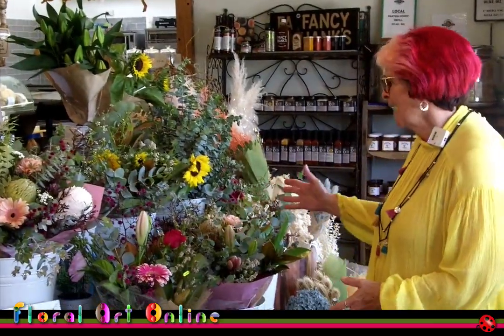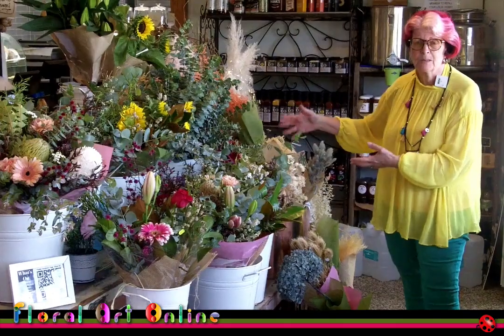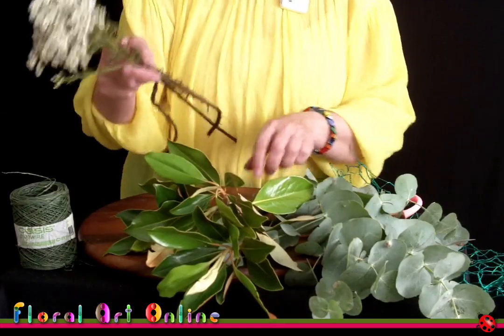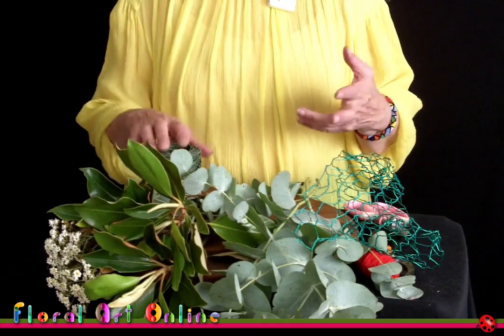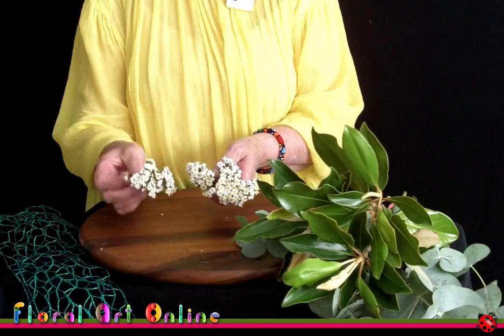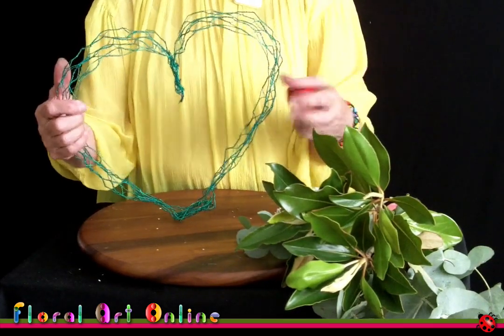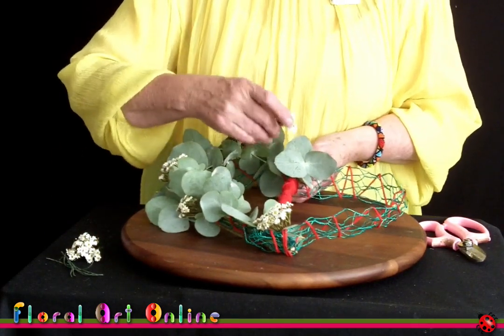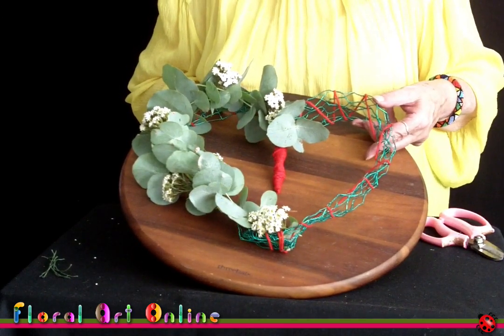Supermarket Flowers - February 2023 Design 1 of 4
Join me on a trip to Wollombi Road Providores to choose the bunch of flowers for this months designs. Then back in the studio I'll put together our first design for this month using just 4 stems from the bunch.

What you will need for this design:
2 stems foliage (e.g. silver dollar gum)
1 stem small flowers (e.g. baby's breath, statice)
2 lengths soft wire mesh, each 50cm long
Paper covered wire
Wool/ribbon (optional)